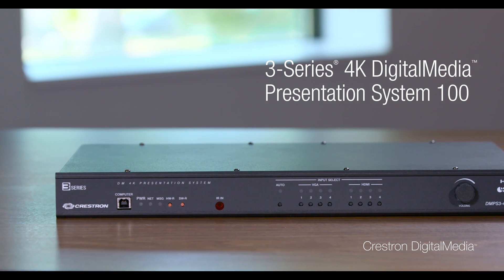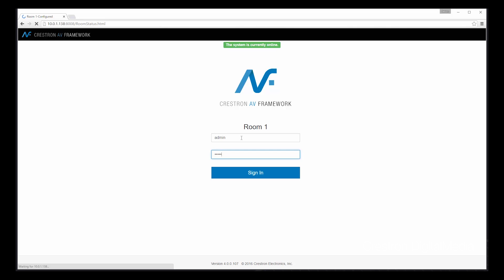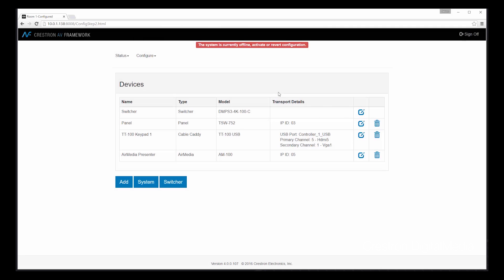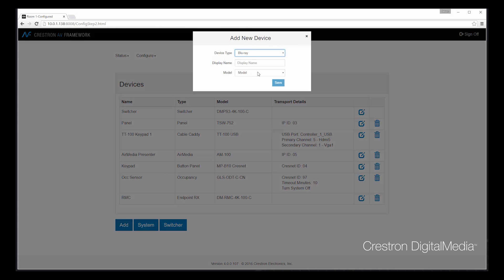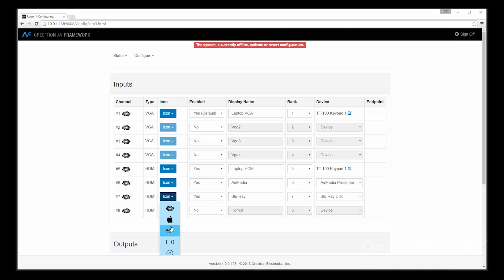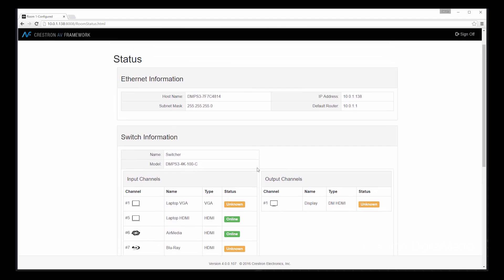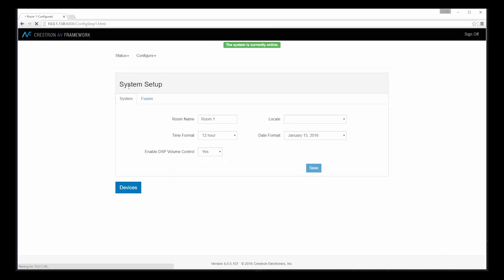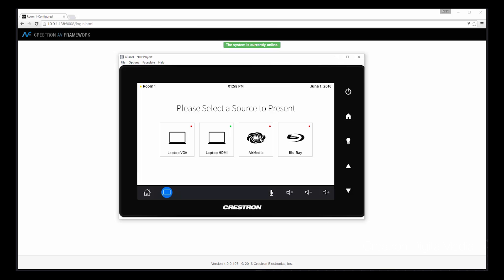Crestron .AV Framework™ overview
Get a demonstration of Crestron .AV Framework™ web-based configuration tool. See how easy it is to get a presentation system, including pushbutton or touch screen control, up and running without any programming or GUI design.